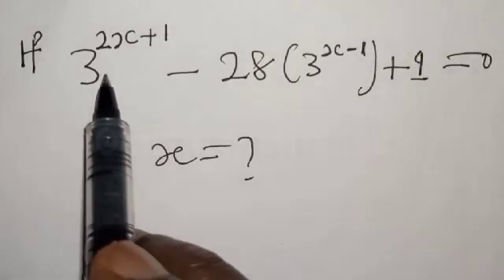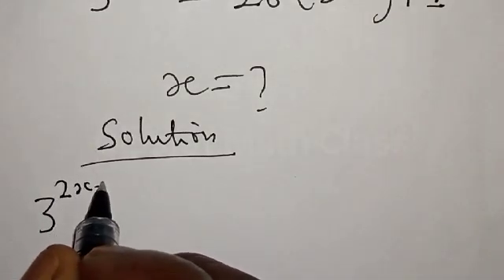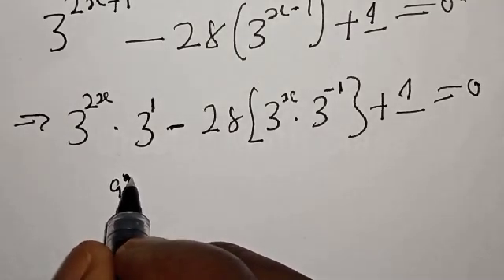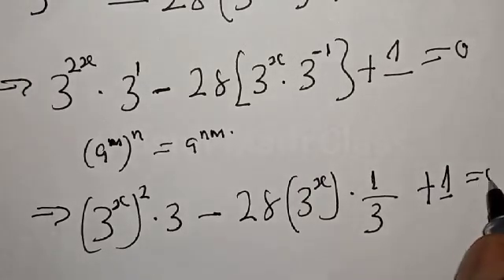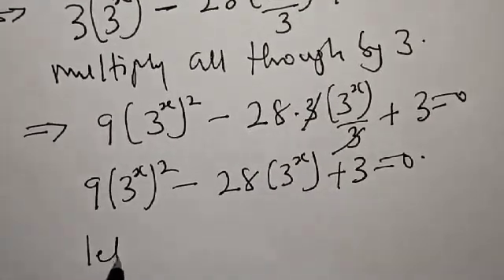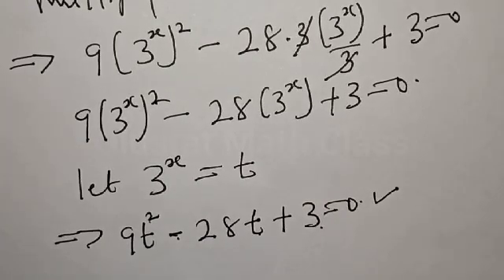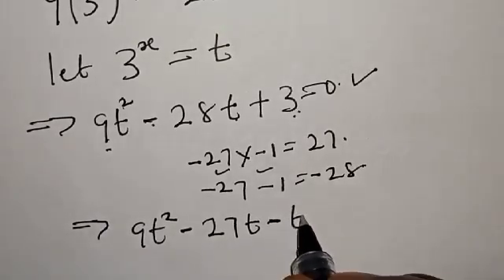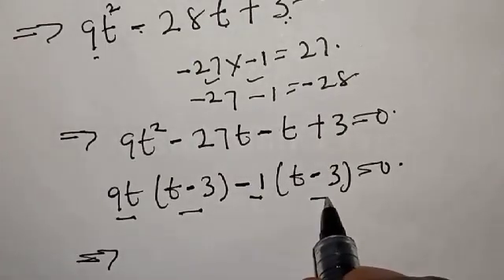Nice Exponential Equations | Solve Very Fast with With This New Trick...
In This video, you will learn how to deal with nice exponential equations quickly.. Kindly SUBSCRIBE to my channel and turn on the notification bell so that you can be notified whenever I post new videos.